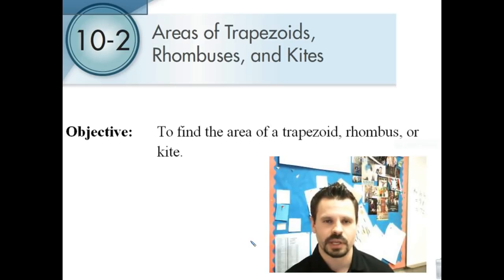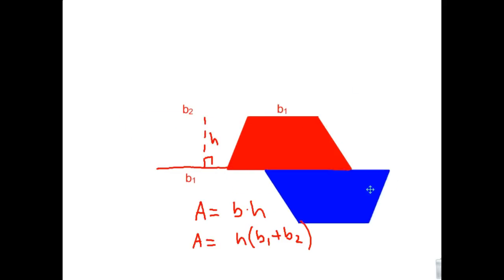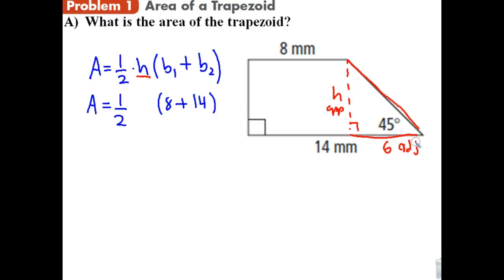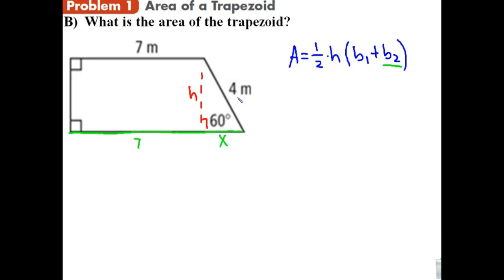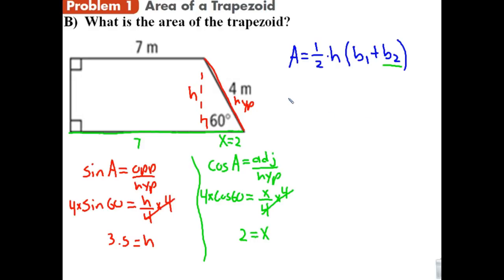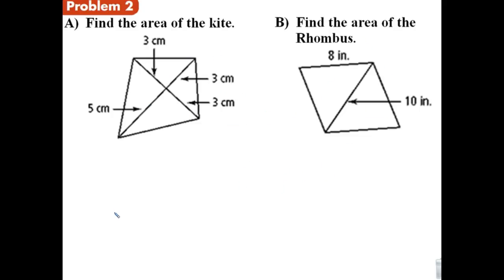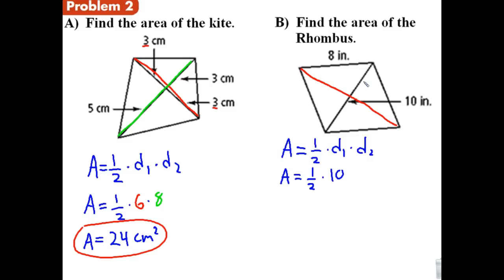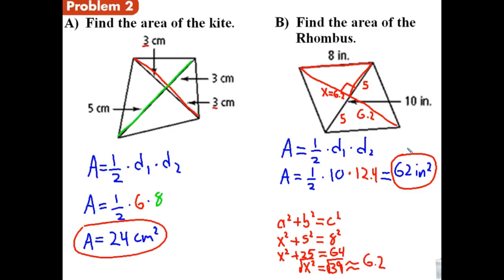Geometry B, Notes 10-2